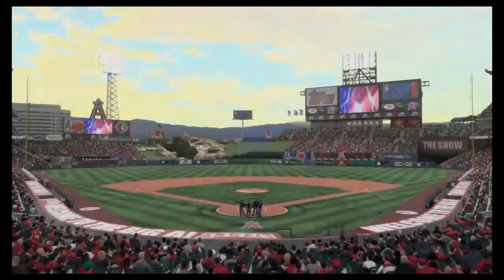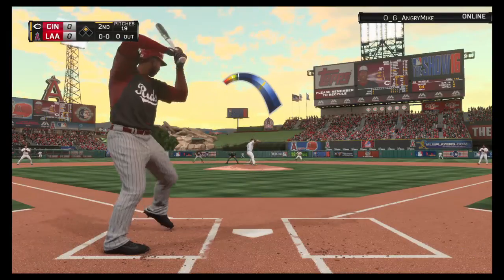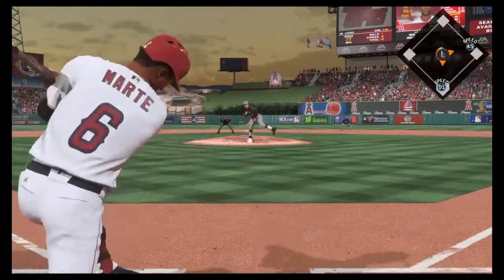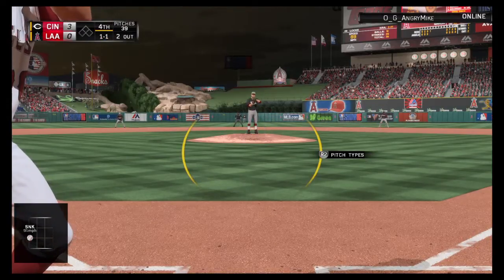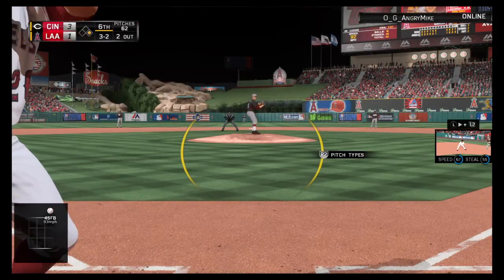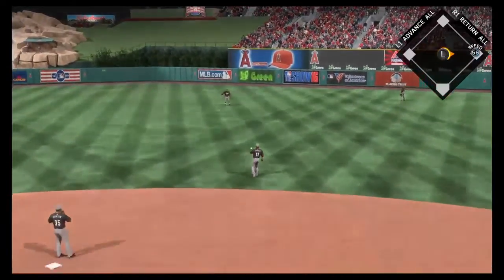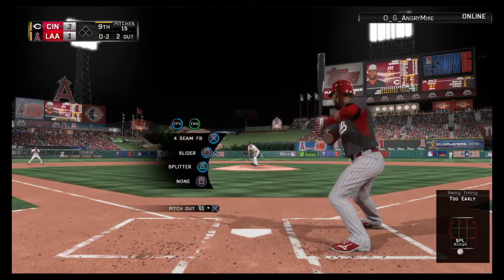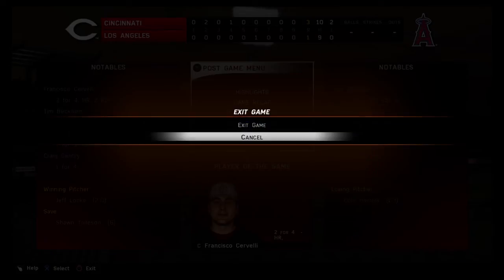Junkies MLB league